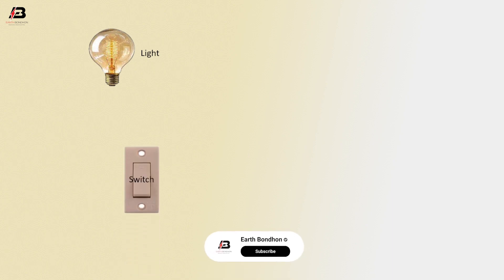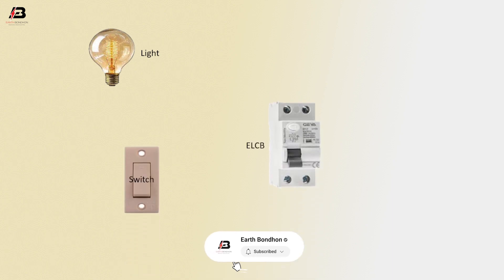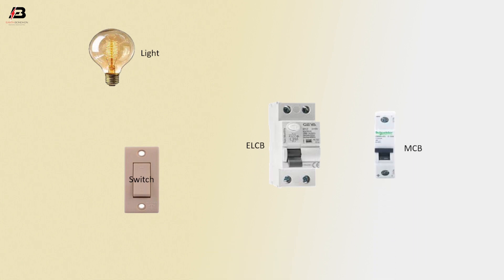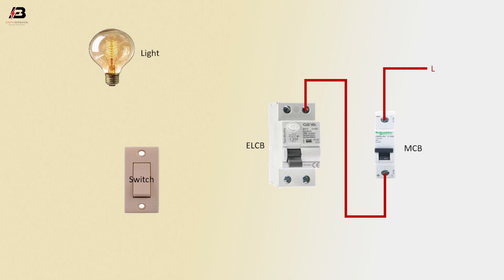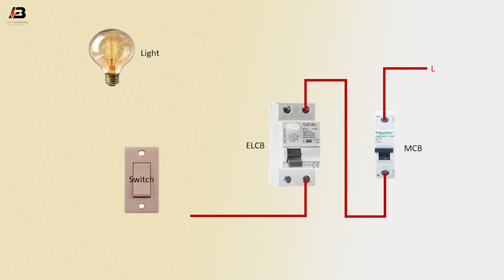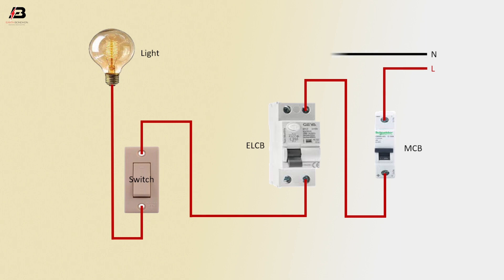How to make 1 Light & 1 Switch Wiring Diagram | 1 switch for 2 lights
This video shows 1 Light & 1 Switch Wiring Diagram. 1 switch for 2 lights. wiring of the single pole switch, in this case, the power source is with the switch, plus two wires are coming from the switch to the light. We can see the two brass terminals both the black hot wires are connected with the two terminals of the switch.